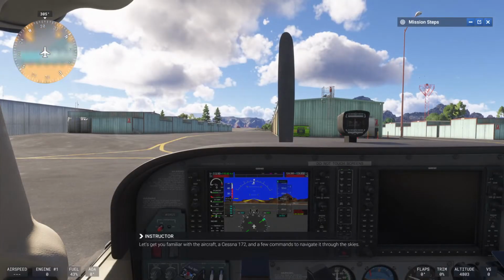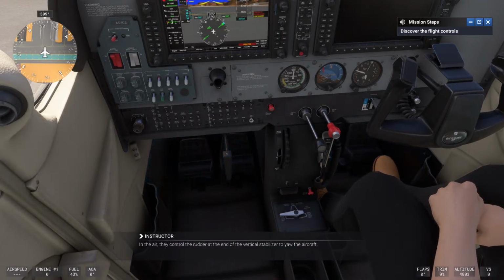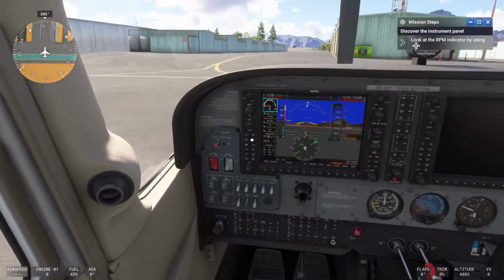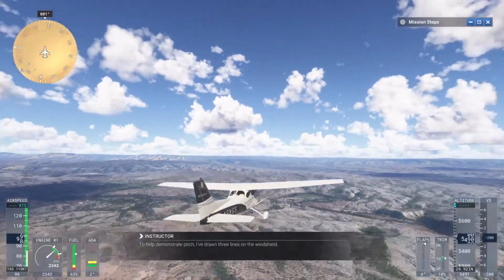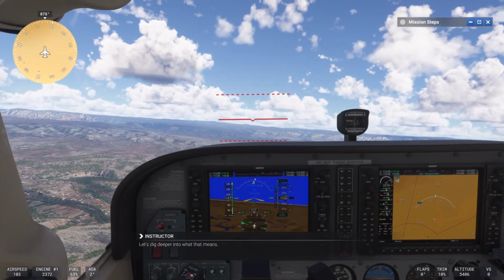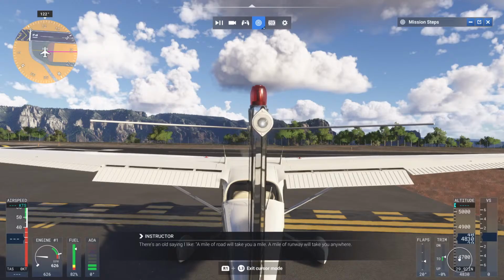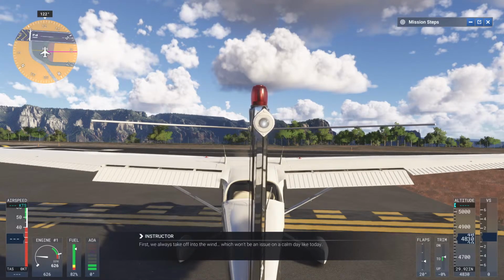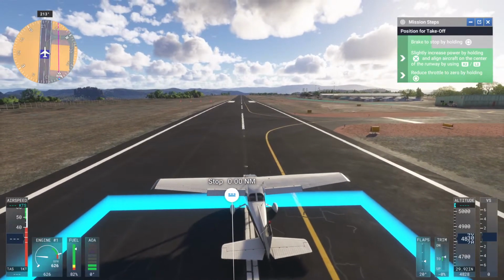Flight sim 24 beta test ps5